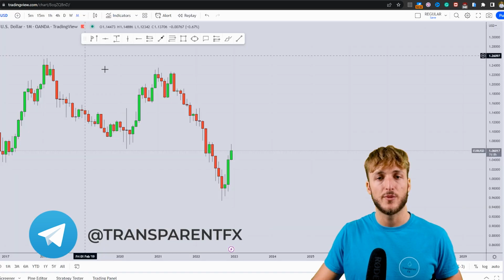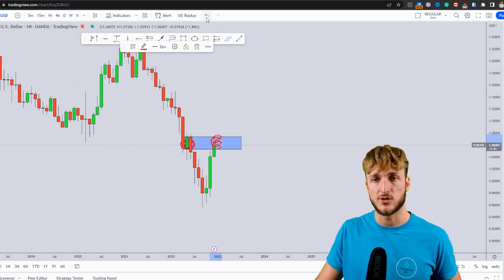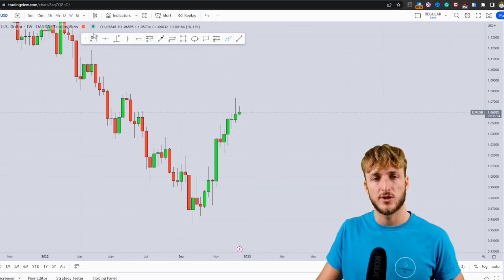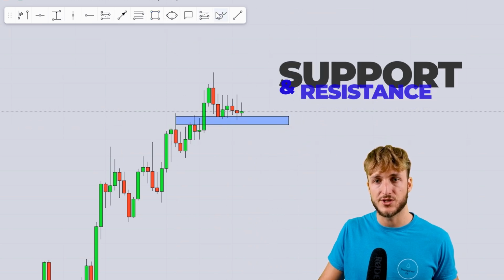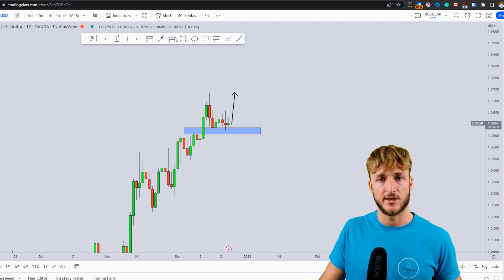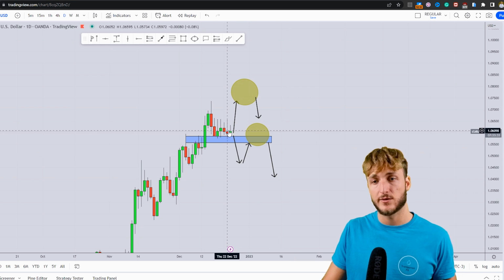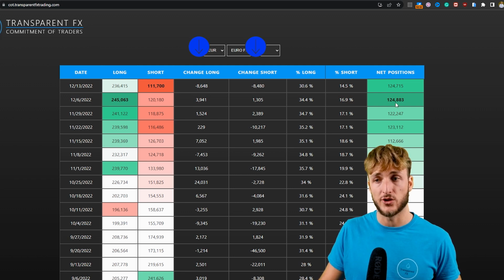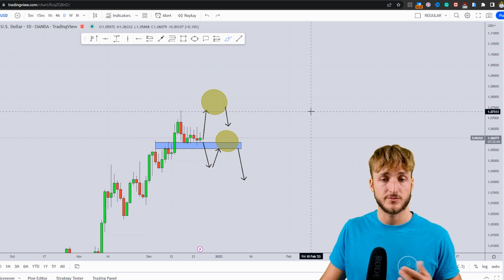EUR/USD Trading Strategy: Technical & Order Flow Analysis !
In this video, I will be sharing my EUR/USD trading strategy by providing a complete technical and order flow analysis so you can watch it to possibly improve your forex trading skillset.